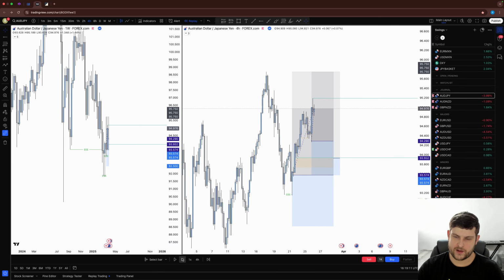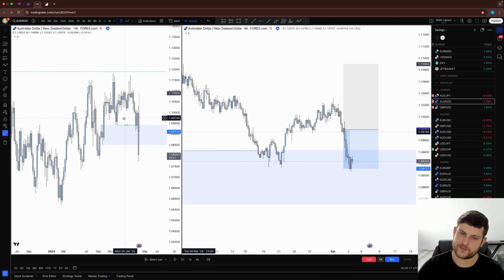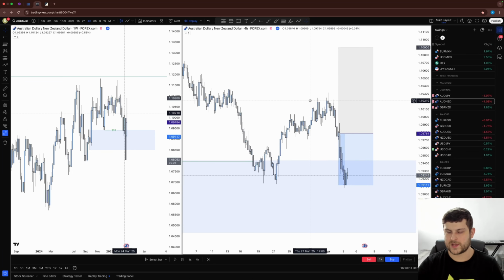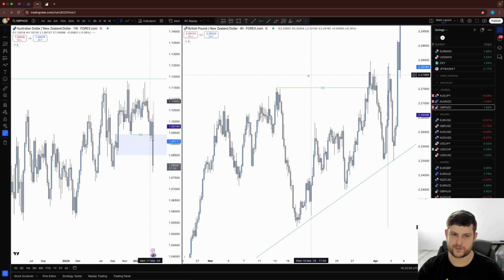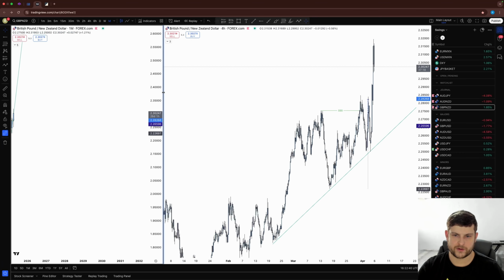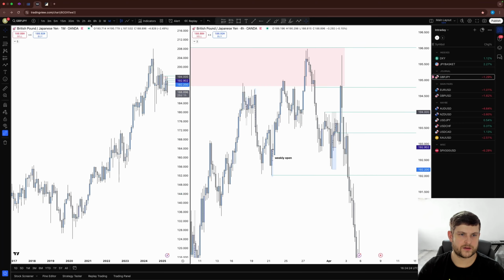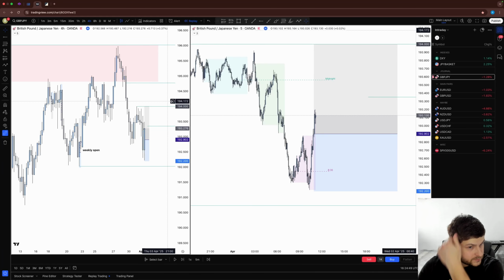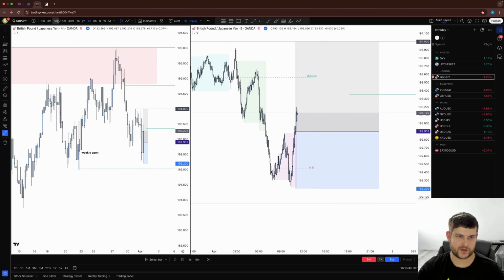My BIGGEST Pay Out Yet! | Swing Strategy Adjustments | Trade Recaps 28 - 31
ANNOUNCEMENT

All future Trade Recaps and RAW Backtesting Sessions will be posted to my new 2nd Channel: